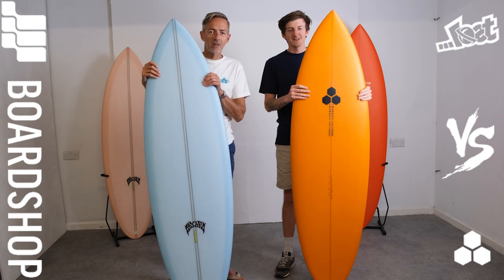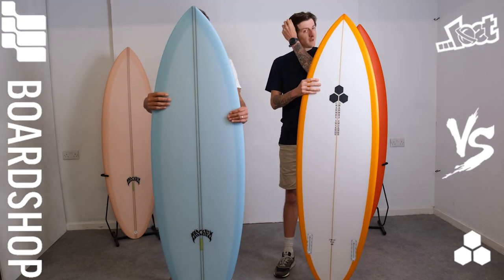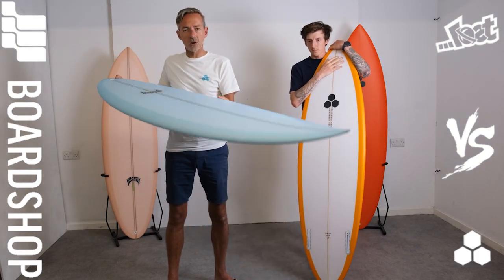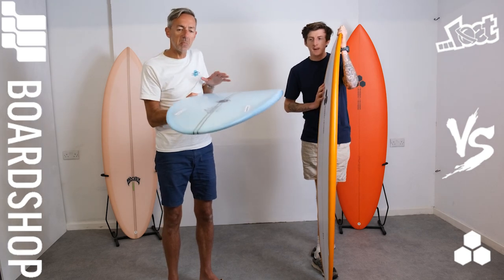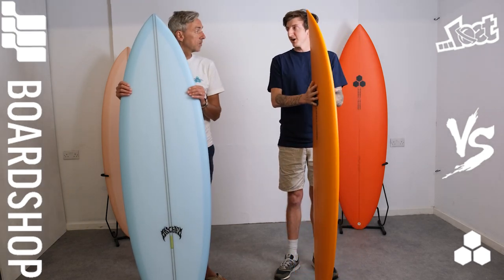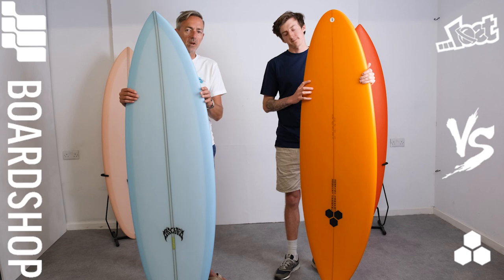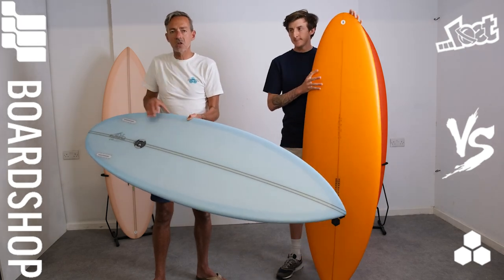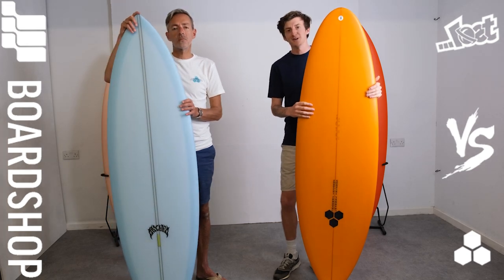Lost x SOC Cobra Killer Vs Channel Islands Twin Pin - Battle Of The Boards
In this round of the Battle Of The Boards from Boardshop pits the new Channel Islands Twin Pin against the collaborative masterpiece that is the Cobra Killer which created by Matt Biolos of Lost Surfboards and Son Of Cobra.
Once again, we have run both boards through there paces and scoring them on our findings and opinions on how we got on.

for the main blog.